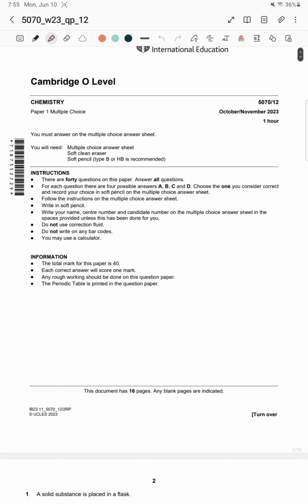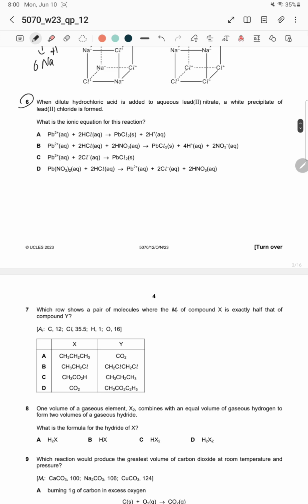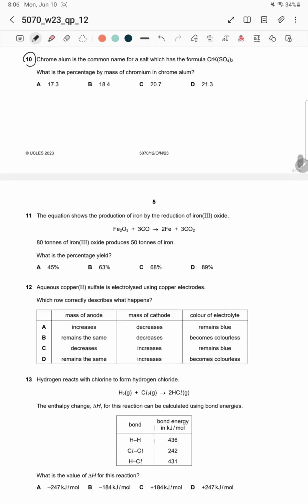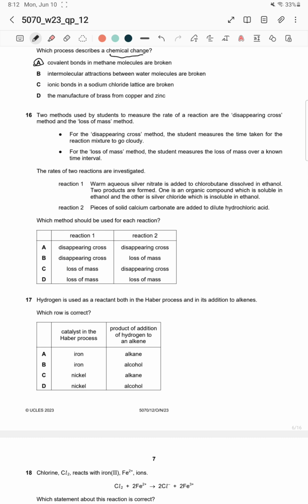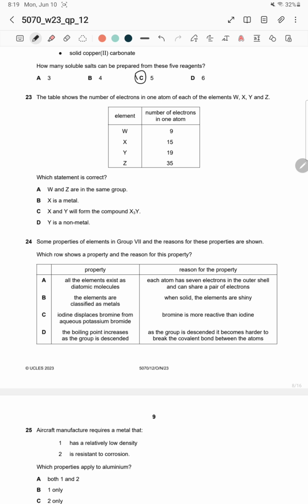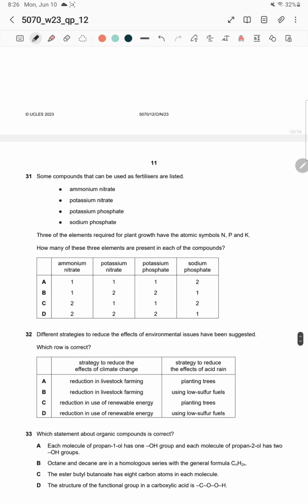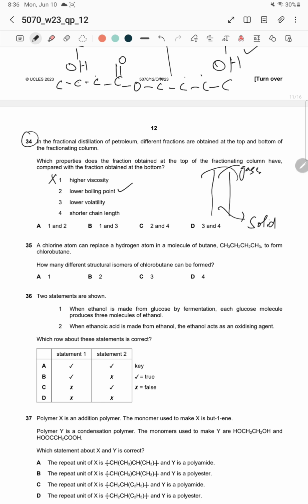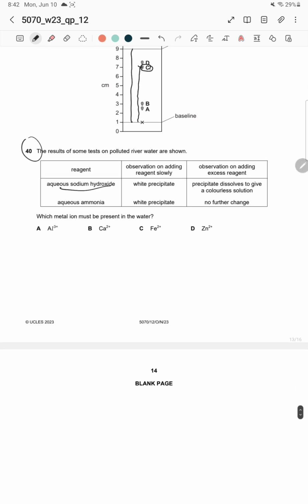5070/p12 winter 2023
00:00 Introduction
00:28 Question 1: States of Matter
01:37 Question 2: Solubility and Diffusion
03:07 Question 3: Atoms, Elements, and Compounds
04:04 Question 4: Isotopes of Bromine
04:56 Question 5: Ionic Lattice Structure
06:08 Question 6: Acids, Bases, and Salts
07:02 Question 7: Relative Molecular Mass (Mr)
09:04 Question 8: Gas Volumes and Stoichiometry
10:18 Question 9: Greatest Volume of Carbon Dioxide
11:43 Question 10: Percentage by Mass
12:48 Question 11: Percentage Yield
14:10 Question 12: Electrolysis
14:52 Question 13: Enthalpy Change Calculations
15:50 Question 14: Enthalpy and Moles
17:07 Question 15: Chemical vs. Physical Change
17:53 Question 16: Rate of Reaction Methods
19:24 Question 17: Haber Process and Addition to Alkenes
19:52 Question 18: Redox Reaction of Chlorine
20:25 Question 19: Acids, Bases, and pH
21:20 Question 20: Oxides
21:51 Question 21: Hydrated Substances
22:28 Question 22: Soluble Salt Preparation
23:23 Question 23: Electronic Configuration
24:23 Question 24: Group 7 Properties
24:56 Question 25: Properties of Aluminium
25:04 Question 26: Alloys
25:24 Question 27: Metal Reactivity with Water
26:48 Question 28: Prevention of Rusting
27:36 Question 29: Extraction of Metals
28:26 Question 30: Properties of Water
29:10 Question 31: NPK Fertilizers
30:44 Question 32: Environmental Issues
32:14 Question 33: Organic Compounds
34:01 Question 34: Fractional Distillation
35:25 Question 35: Isomers of Chlorobutane
36:33 Question 36: Ethanol and Ethanoic Acid
37:26 Question 37: Macromolecules (Polymers)
39:26 Question 38: Separation Techniques
40:17 Question 39: Chromatography (Rf value)
40:44 Question 40: Identification of Ions